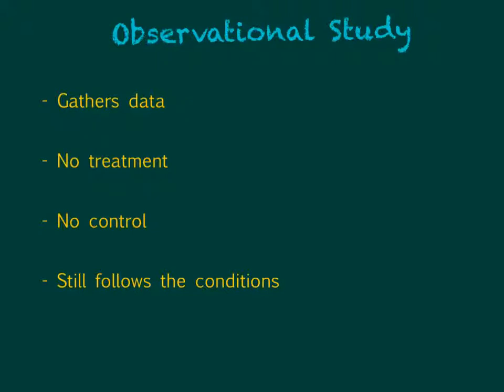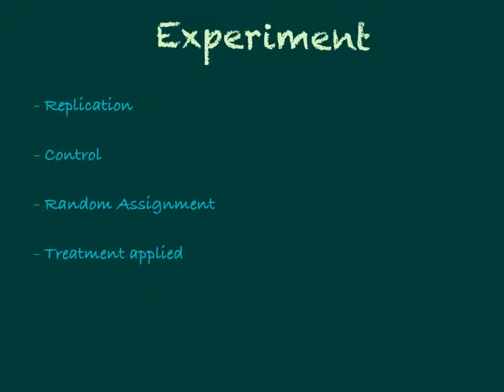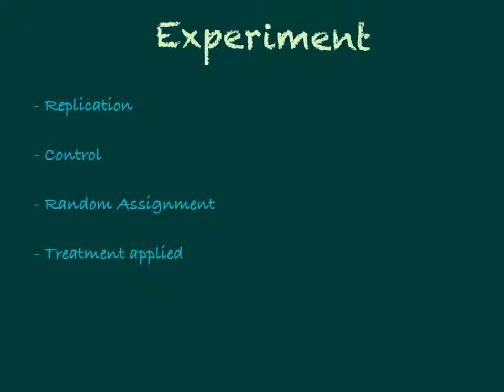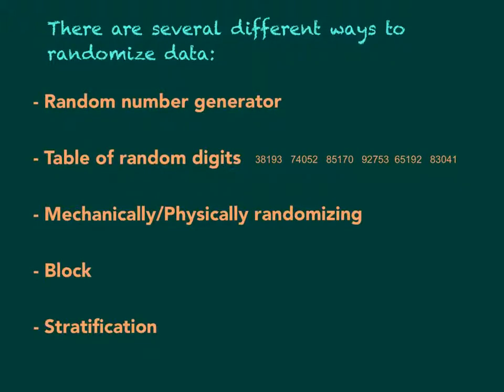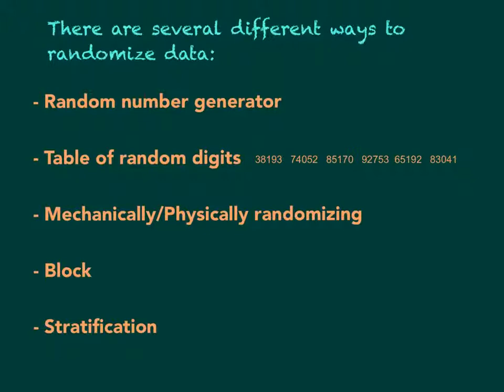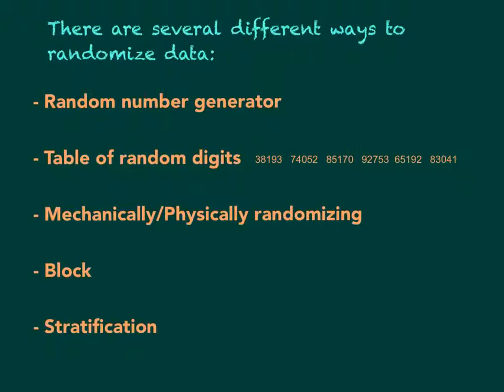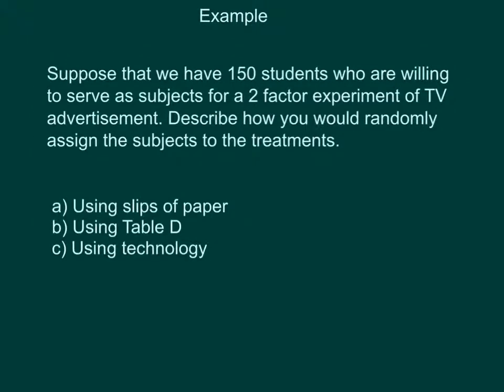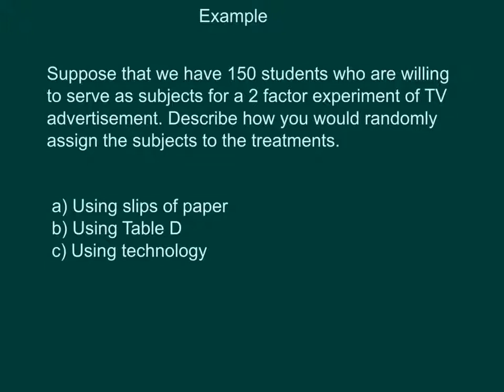AP STATS Experiments 4.2